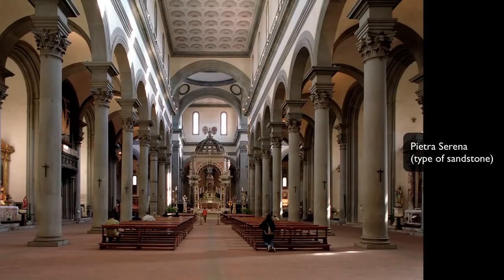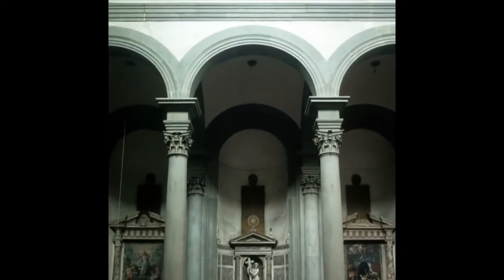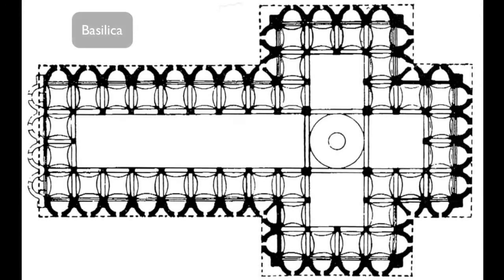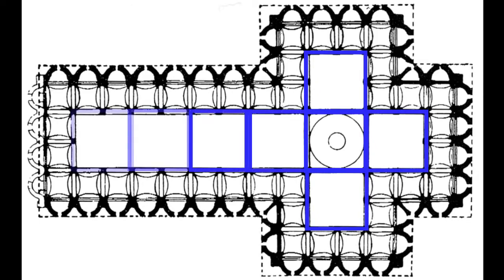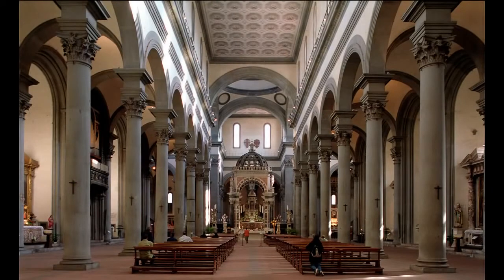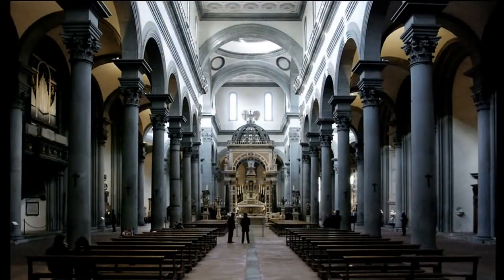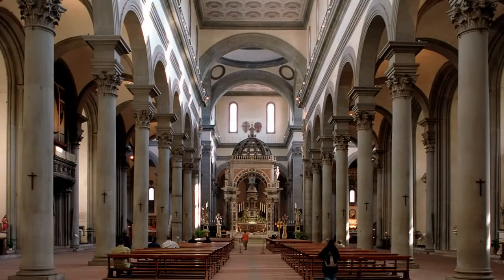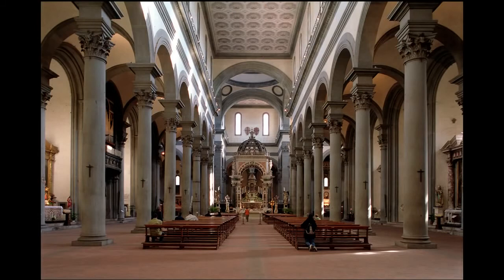Brunelleschi - Basílica do Espírito Santo